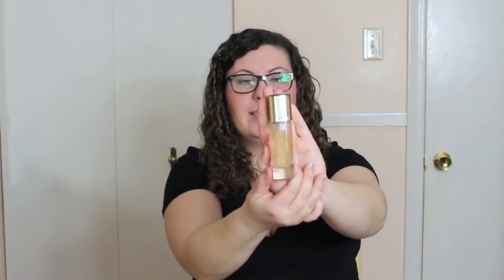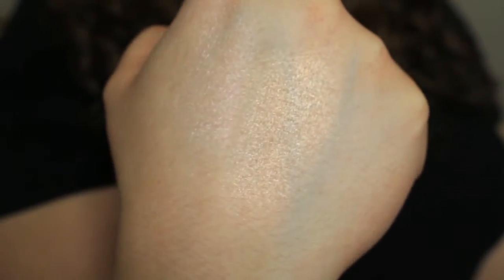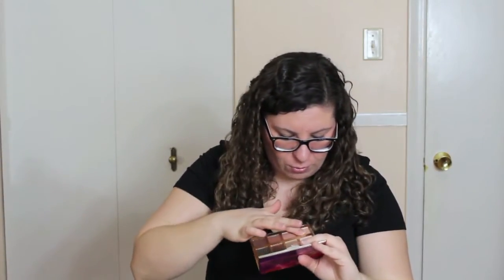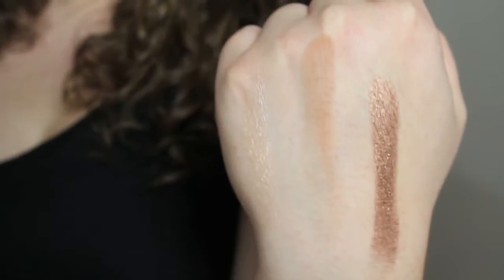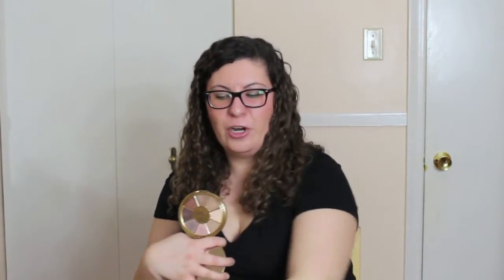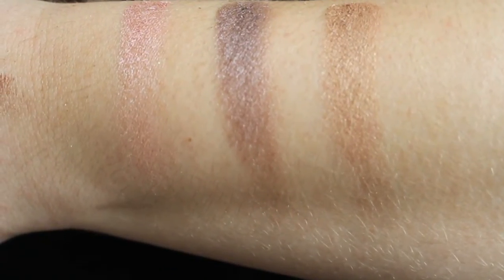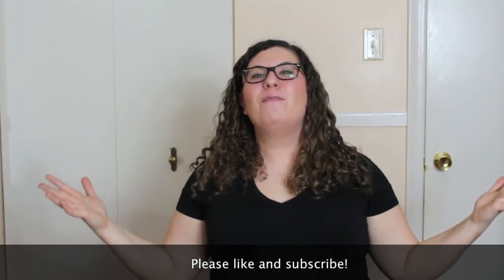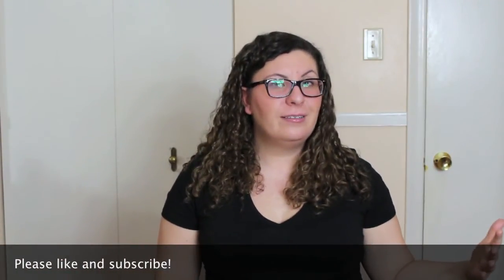FABruary Favourites 2016!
Thanks for stopping by my channel and welcome to my house!

-XO Dimitra

Products mentioned:
- Guerlain L'Or Primer $81 CAD
- Dior Diorskin Forever Perfect Makeup SPF 35 $62 CAD
- Dior Diorskin Nude Air Glowing Gardens in 001 Glowing PInk and 002 Glowing Nude (applied using Morphe M510) $58 USD
- Dior Diorskin Forever & Ever Control Loose Powder $52 USD
- Tarte Tartlette In Bloom Palette $54 CAD
- Tarte Rainforest of the Sea Palette $41 CAD
- Too Cool For School Dionplatz Magic Wand for Lip & Eye Makeup Remover $9.60 CAD

*Visit Caryl Baker at the Bramalea City Centre and ask for Sofia. She'll hook you up!